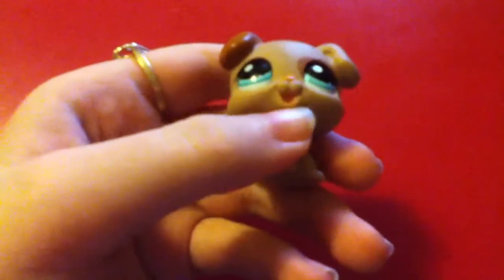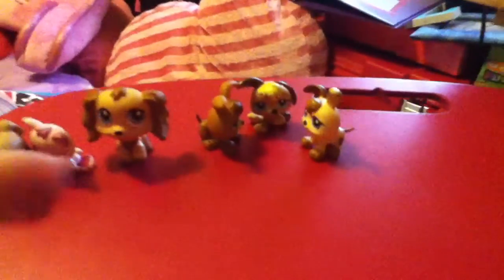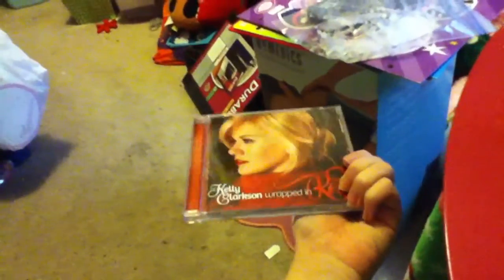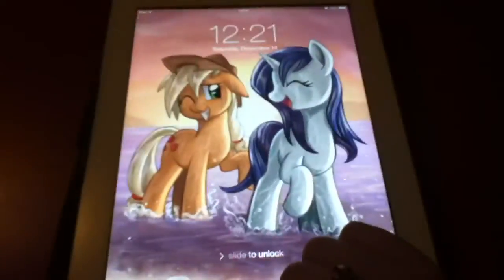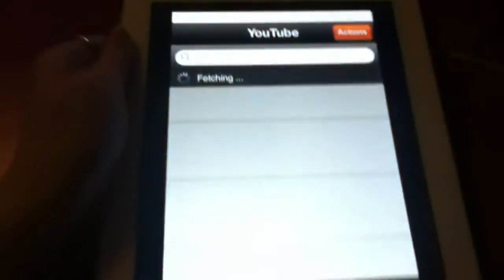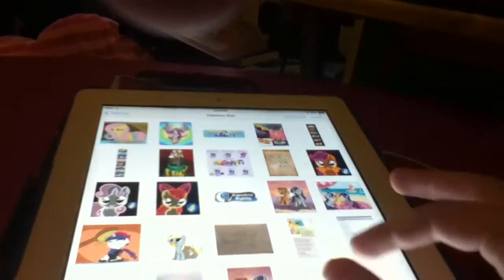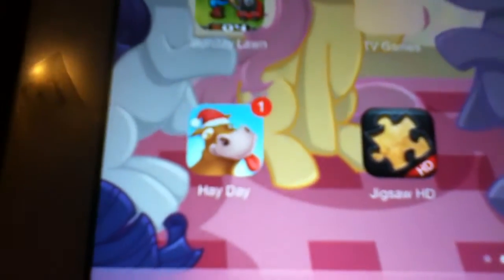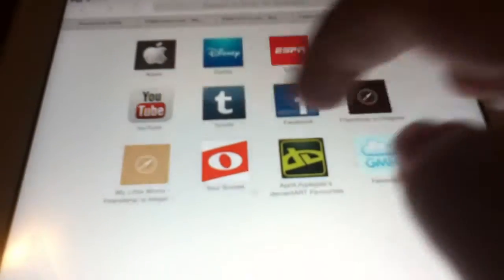Randomness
This is a random video just talking about things and showing my iPad apps.